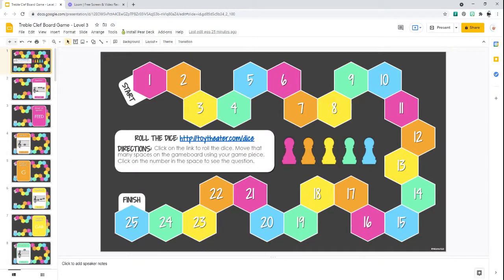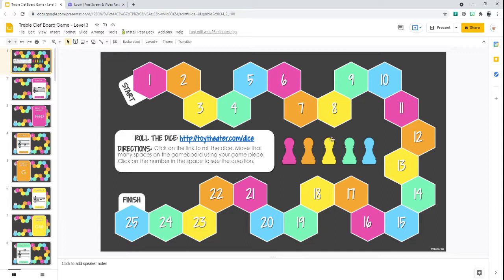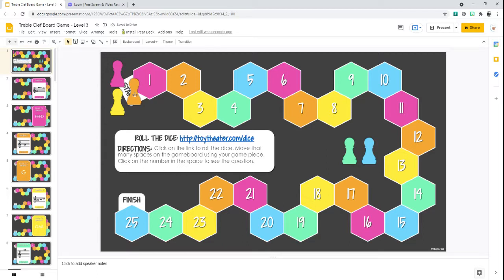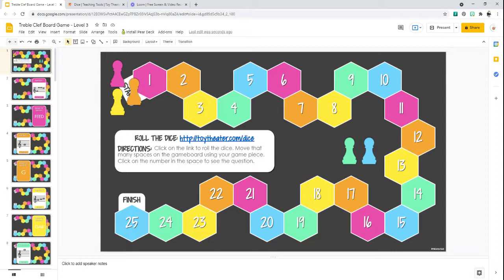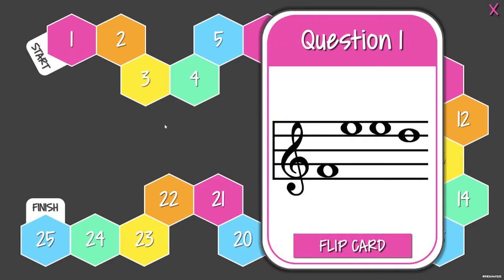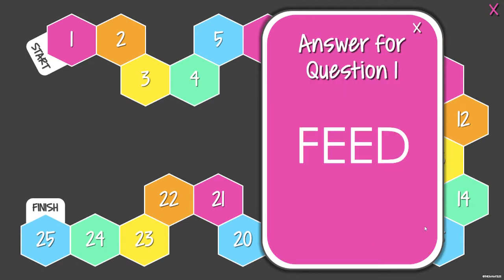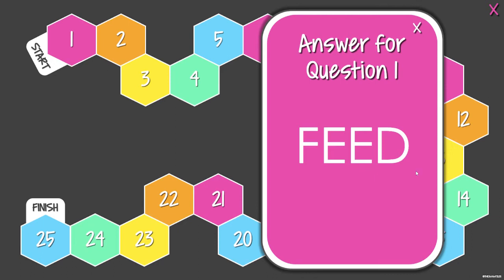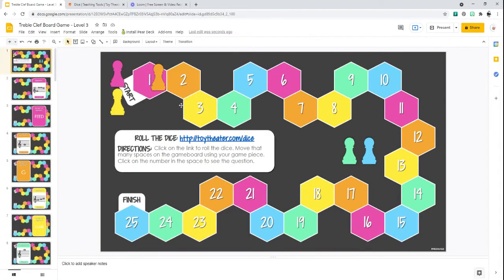How to Play: Treble Clef Board Game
This tutorial shows you how to play the treble clef board game by Inspired & Wired Music on Teachers Pay Teachers. You can get the board game (as well as options in alto, tenor, and bass clef)